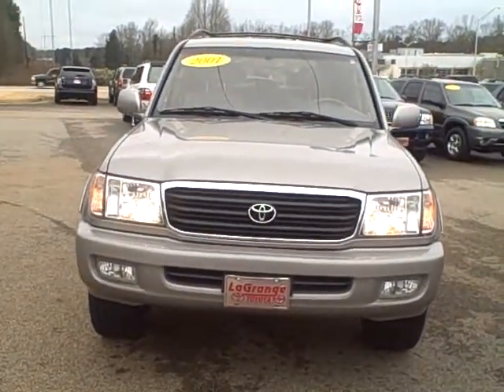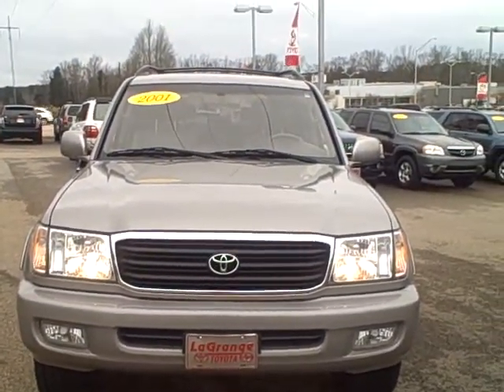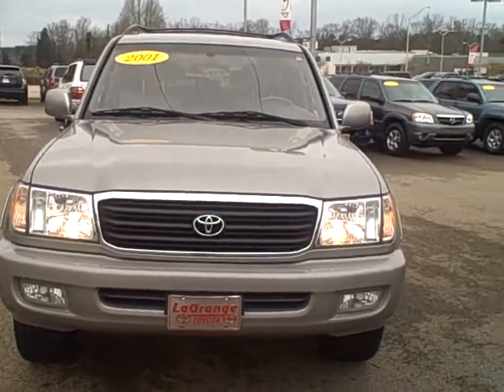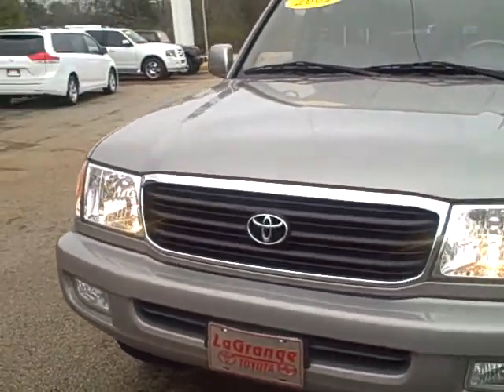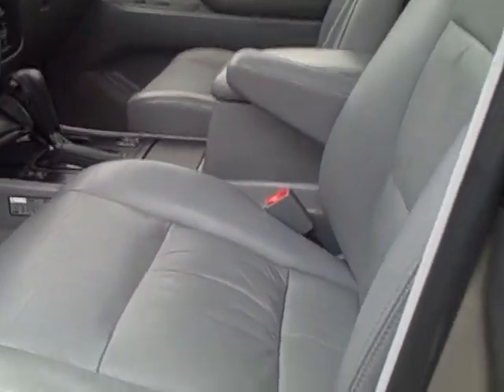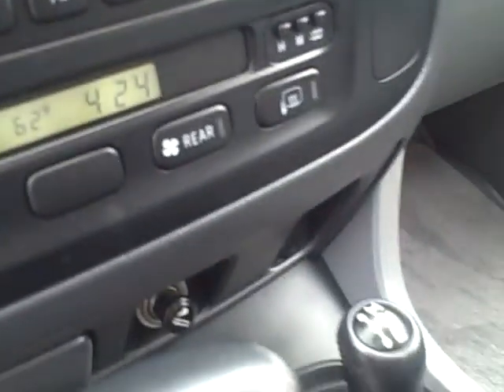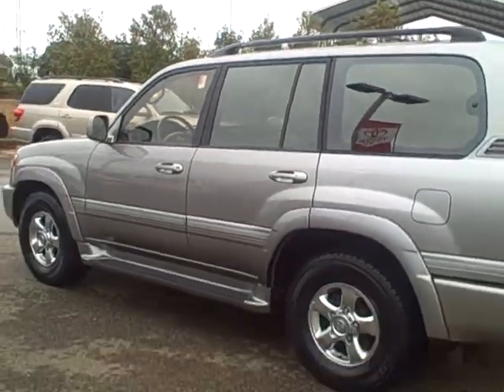2001 Toyota Landcuiser.AVI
2001 Toyota Landcruiser